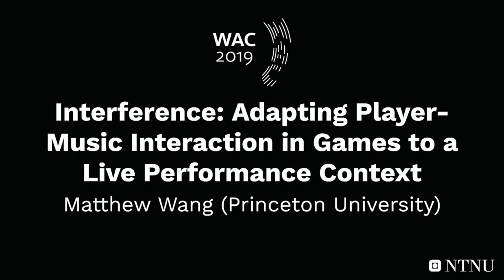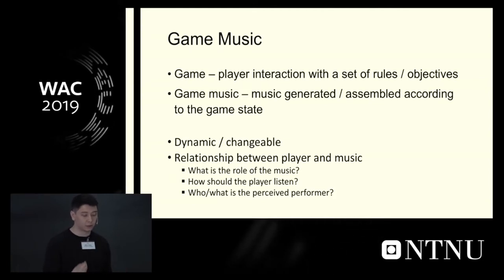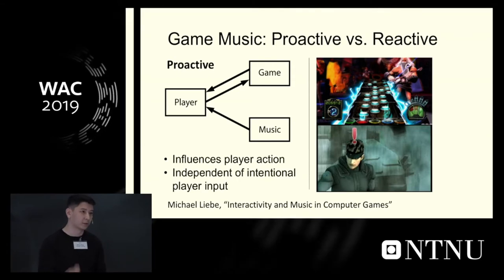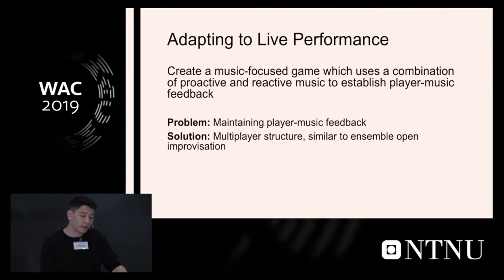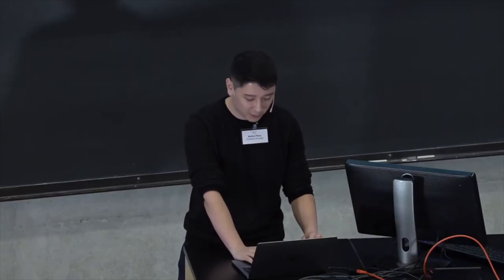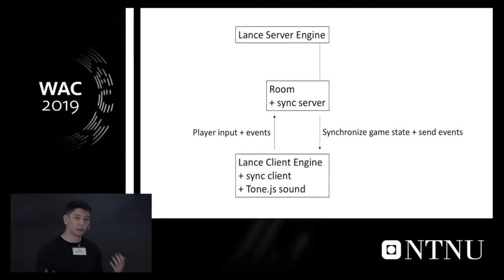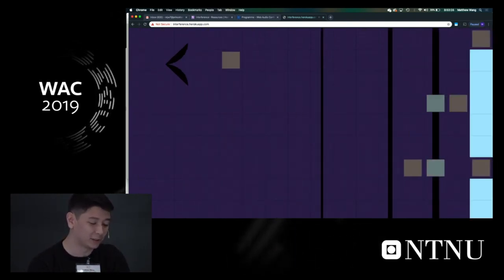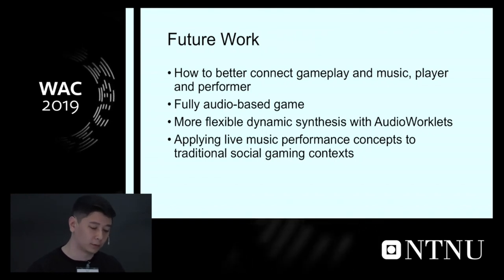Interference: Adapting Player-Music Interaction in Games by Matthew Wang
Interference: Adapting Player-Music Interaction in Games to a Live Performance Context by Matthew Wang (Princeton University)

Interference is a multiplayer music game and generative music system, which is implemented as a Javascript web application and designed for live performance. It is based on the potential for dynamic music generation that exists in video games through player-music interaction. It uses a competitive multiplayer form to sustain a feedback loop in which players construct and change the music at a fine scale, while the music in turn informs players of the game state, affecting how they continue to play and therefore change the music. The design of Interference must also manage conflicts between games and music as contrasting media, such as presentation, length, and complexity, in order to create both a game that is engaging for its players and a musical performance that is compelling to its audience. Towards this objective, it combines elements of games that do not traditionally exist in music, such as an explicit goal-oriented structure, with features that serve strictly musical, performative purposes, allowing players to act simultaneously as performers. To support this design, it utilizes several existing web technologies to achieve tight synchronization, changeable sound synthesis, and networked interaction between players.